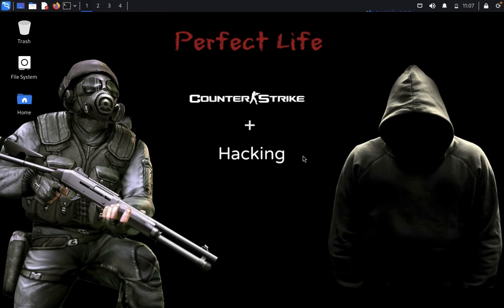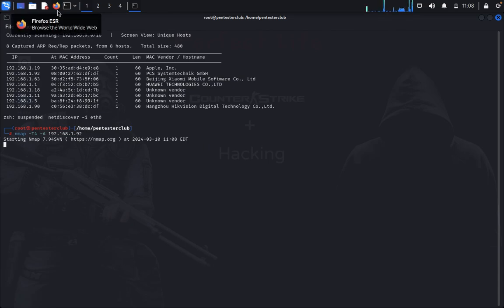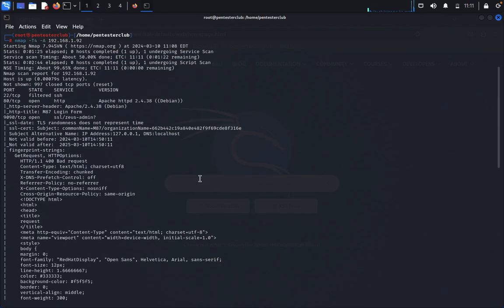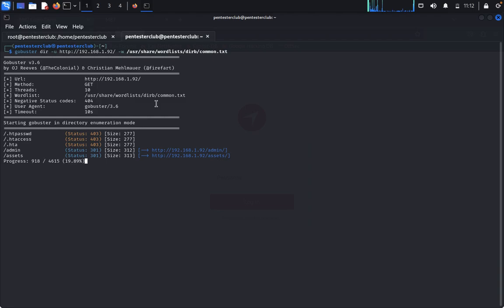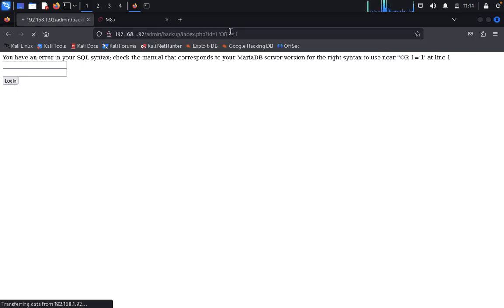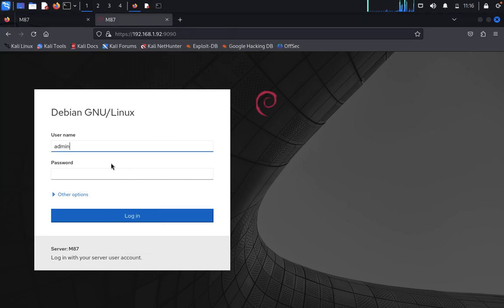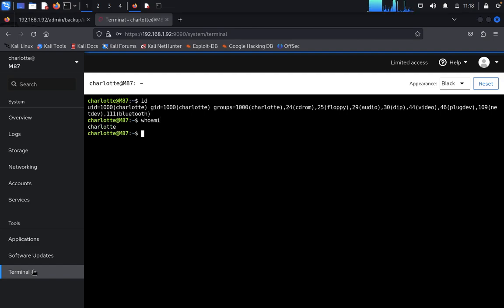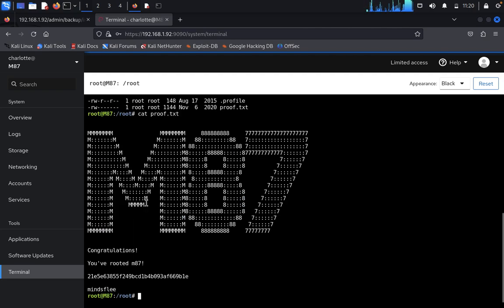Mastering SQL Injection Defense Tactics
In this tutorial, we will dive deep into the world of SQL injection 'OR 1='1 for penetration testing. SQL injection is a common method used by hackers to exploit vulnerabilities in a website's database management system. By mastering this technique, you can better protect your own systems and understand how to prevent future attacks.

Throughout the video, we will cover the basics of SQL injection, how to perform 'OR 1='1 injections, and the importance of penetration testing in identifying and fixing vulnerabilities. Whether you are a beginner or an experienced cybersecurity professional, this video will provide valuable insights and practical tips for securing your systems.

Don't miss out on this opportunity to enhance your cybersecurity skills and stay ahead of potential threats. Watch now and become an expert in SQL injection 'OR 1='1 for penetration testing!